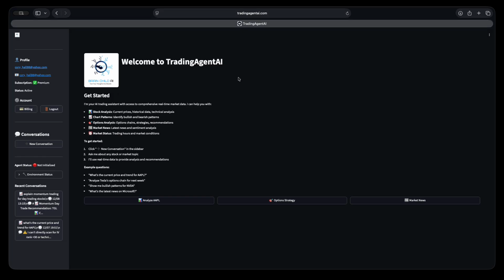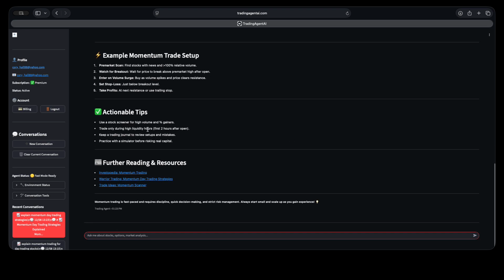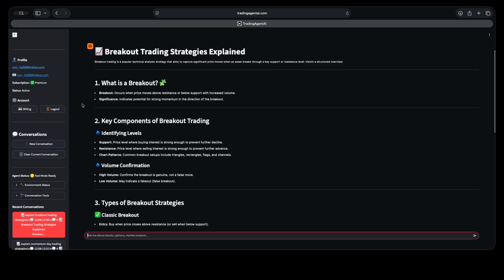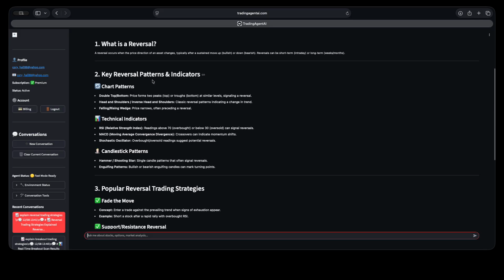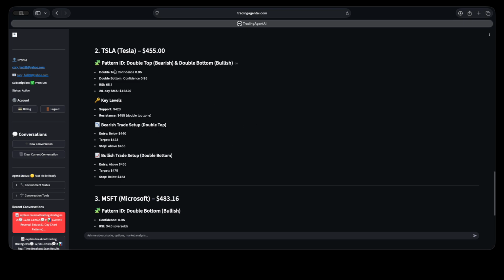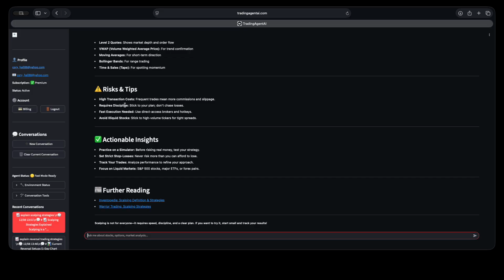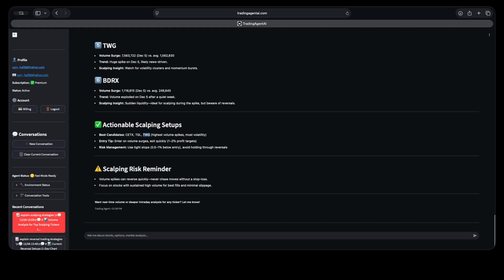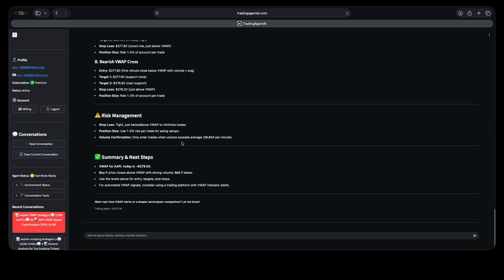Intro to Trading Series Pt 3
Covers stock day trading strategies such as:
- Momentum trading
- Breakout trading
- Reversal (Mean Reversion) Trading
- Scalping
- VWAP Strategy